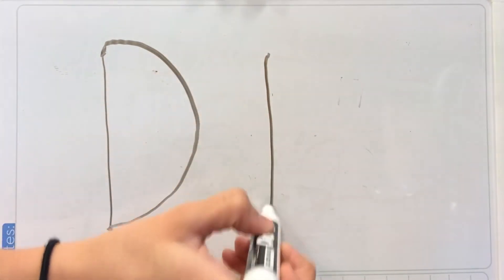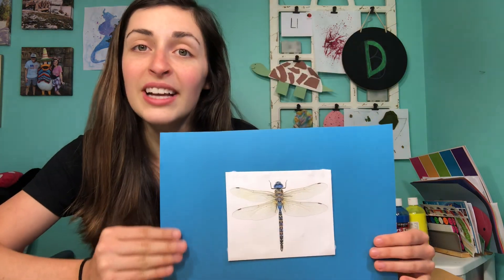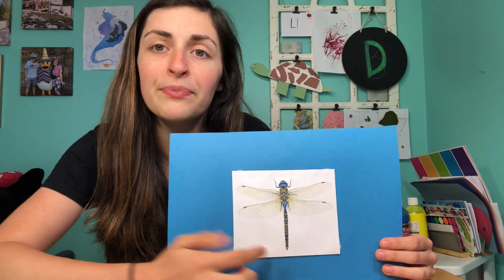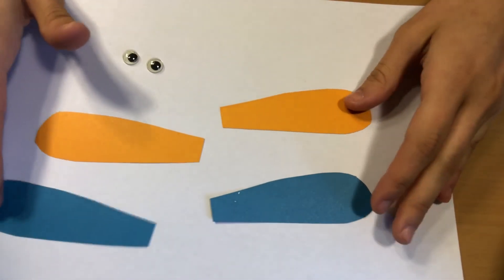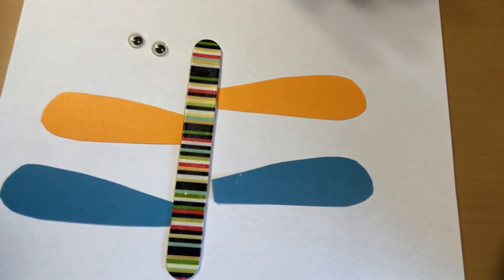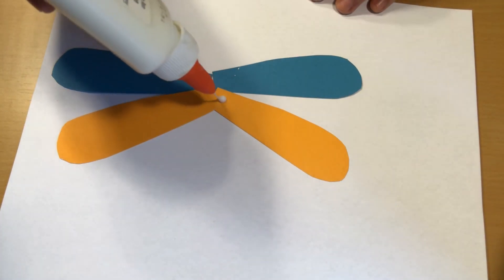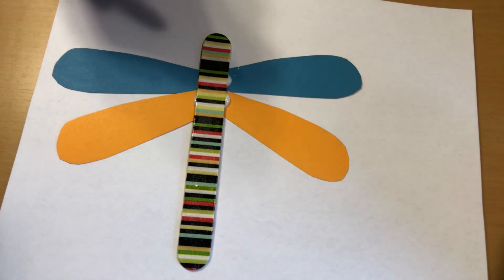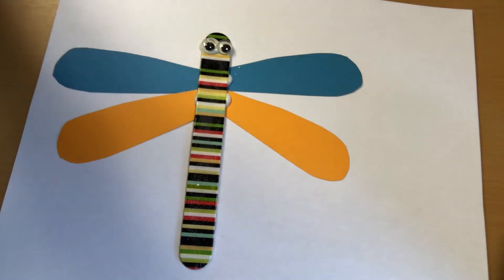D is for Dragonfly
Let's learn about the letter D!  Join me in learning about dragonflies and making a dragonfly craft.